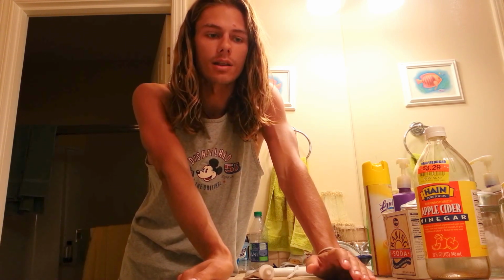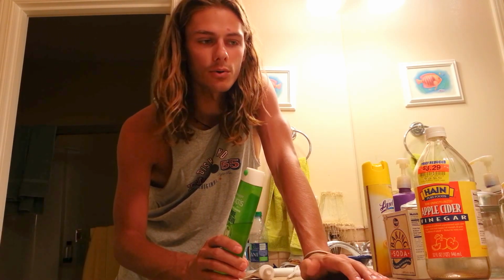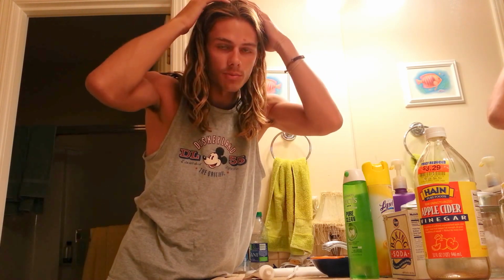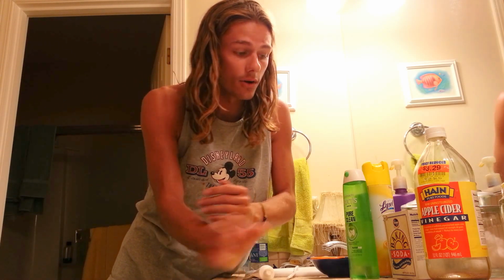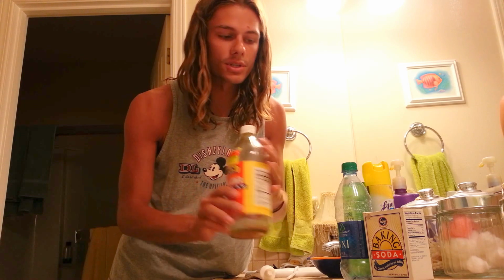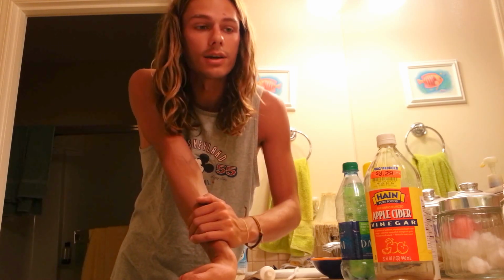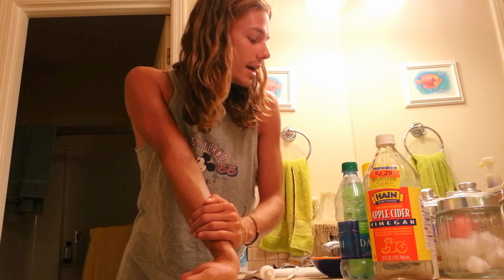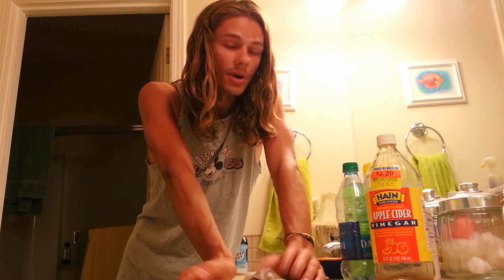Male hair care tips for men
Just thought I would tell people how i take care of my hair and what works best for me. Adapt these tips into your life if you want mad sexy flows.